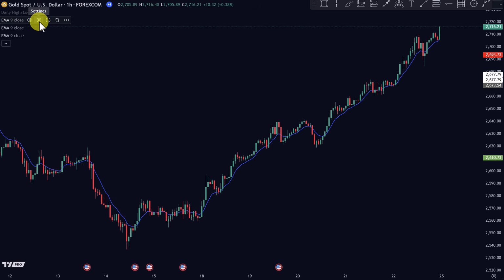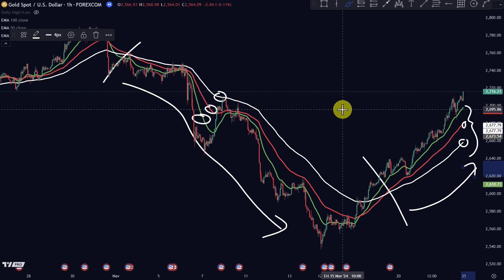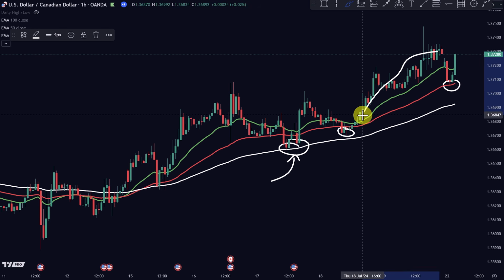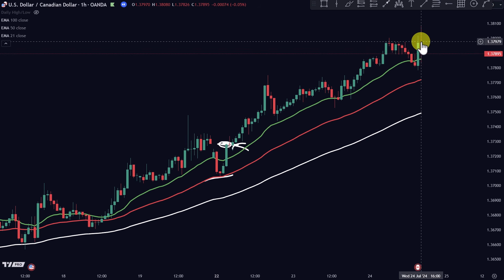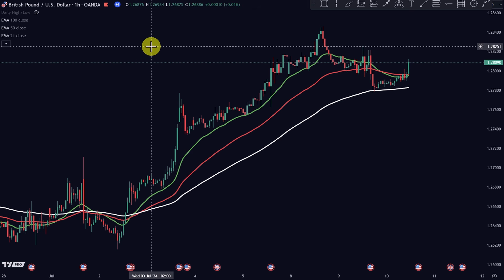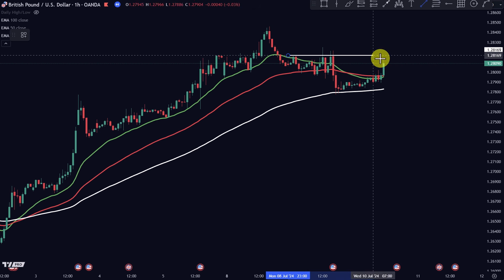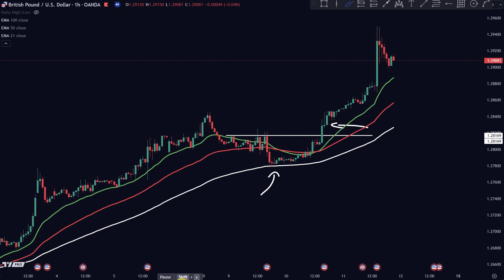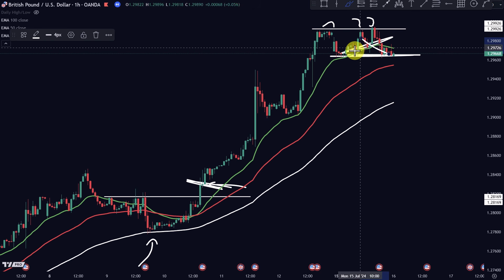Is this the BEST Moving Average Strategy?!